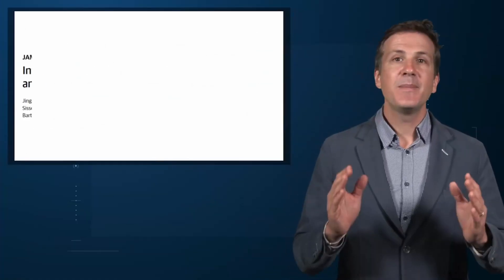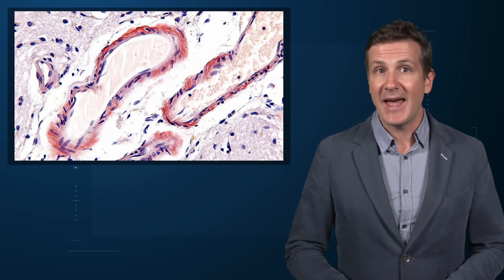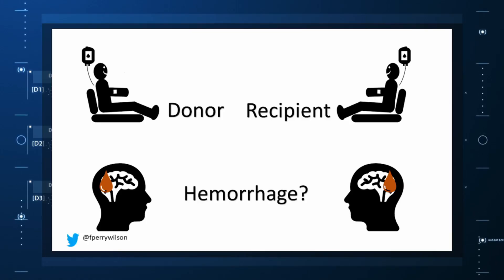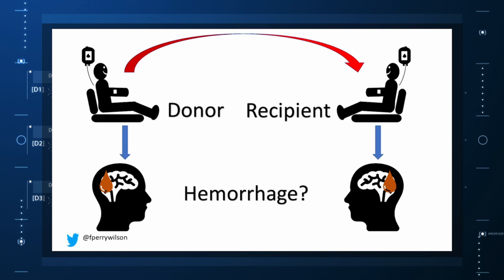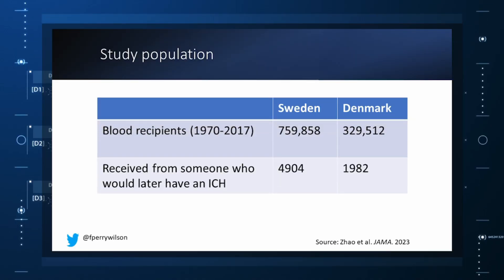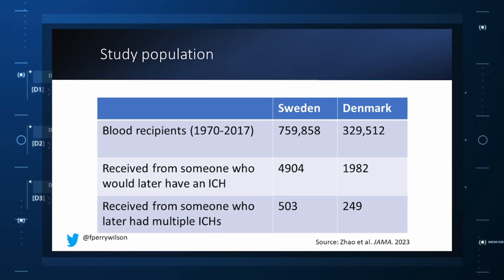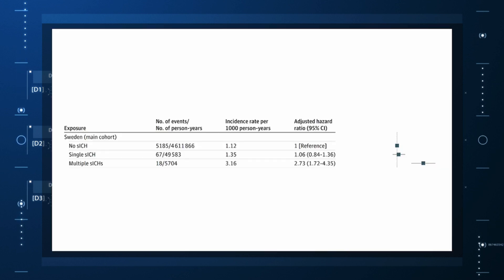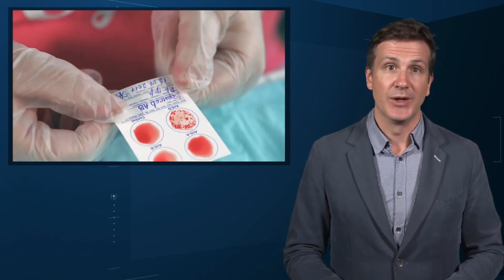Bad Blood? Brain Bleed Syndrome May Turn Out to be Infectious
How do you tell if a condition is caused by an infection?

It seems like an obvious question, right? In the post-Van Leeuwenhoek era we can look at whatever part of the body is diseased under a microscope and see, you know, microbes – the usual suspects.

Except when we can’t. And there are plenty of cases where we can’t – where the microbe is too small to be seen without more advanced imaging techniques, like viruses – or when the pathogen is sparsely populated or hard to culture like mycobacterium.

Finding out that a condition is the result of an infection is not only an exercise for 19th century physicians. After all, it was 2008 when Barry Marshall and Robin Warren won their Nobel prize for proving that stomach ulcers – long thought to be due to “stress” – were actually caused by a tiny microbe called Helicobacter pylori.

And this week, we are looking at a study which, once again, begins to suggest that a condition thought to be more or less random – cerebral amyloid angiopathy – may actually be the result of an infectious disease.